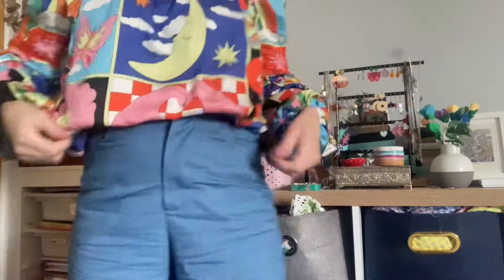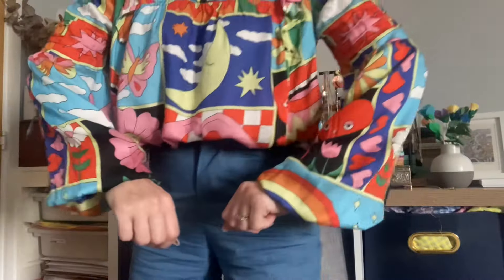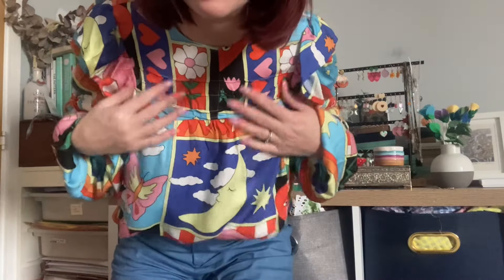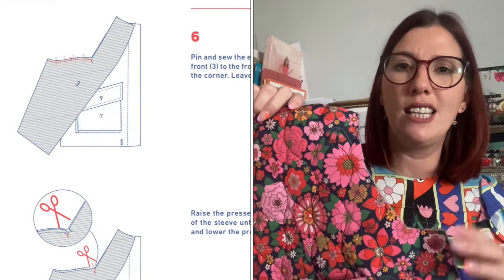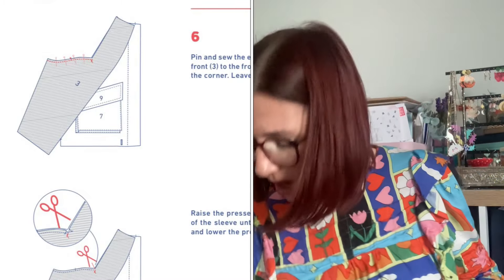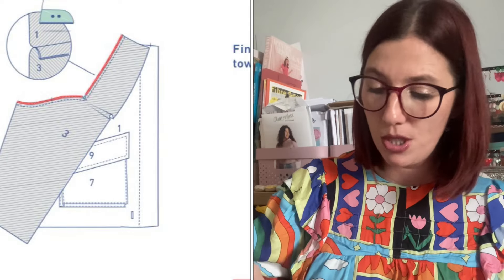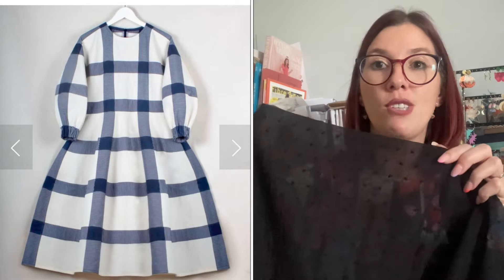Join me for a chatty sewing catch up - sharing some fabric, patterns and recent makes.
Today I’m back with a weekly sewing catch up. I’m sharing some recent makes, some fabric and patterns and some sewing plans.

Any patterns and fabrics I mention are linked below where possible:

In the video I’m wearing Tilly and the buttons Marnie blouse

Any patterns and fabrics that are mentioned are listed below if they are still in stock:

Ad: fabric provided for a bog post: Soft shell fabric from Felicity Fabrics

Take care

Liz x